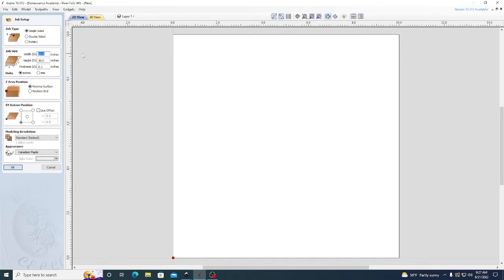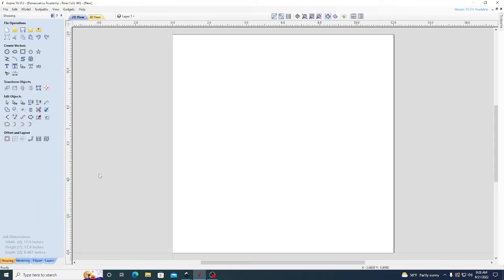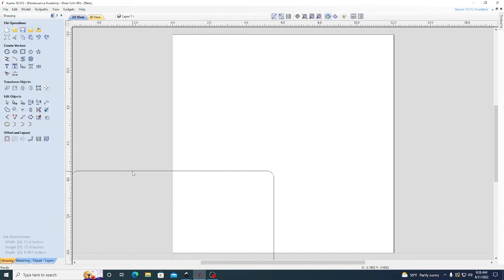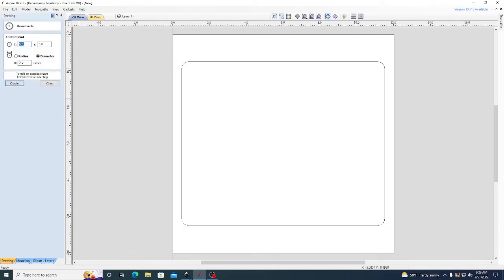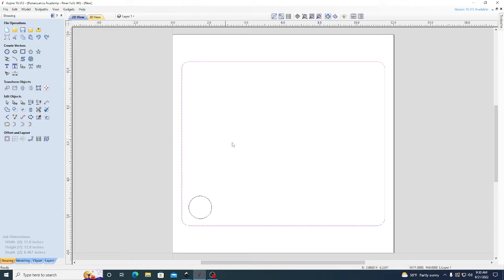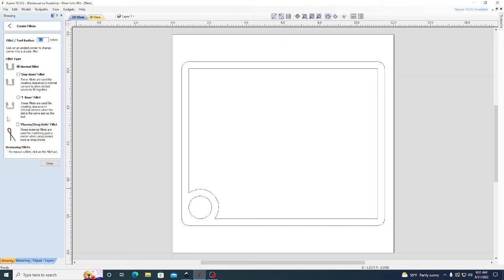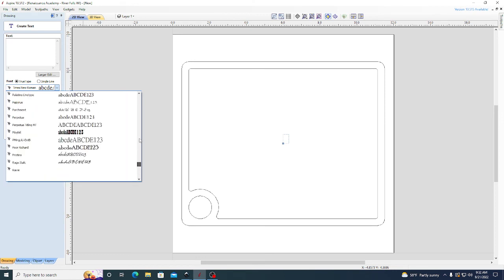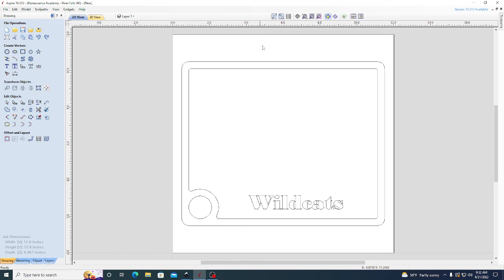Draw the Cutting Board